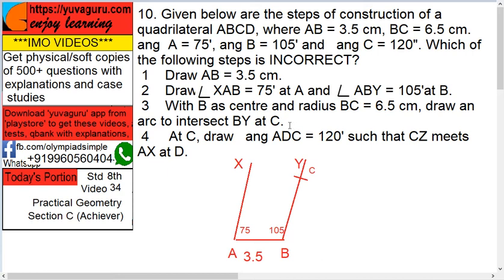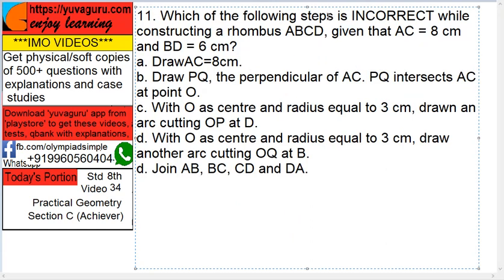IMO Video Std 8 Practical Geometry